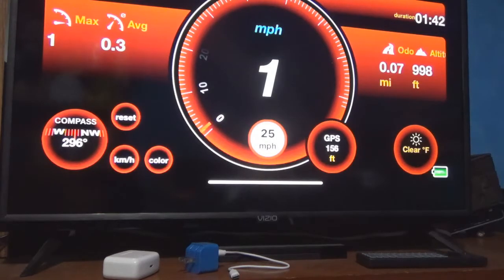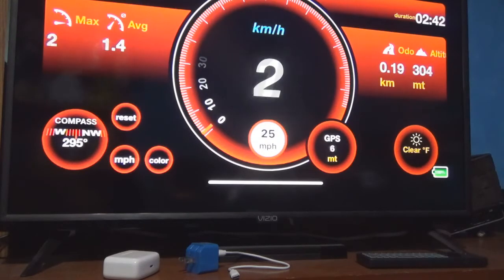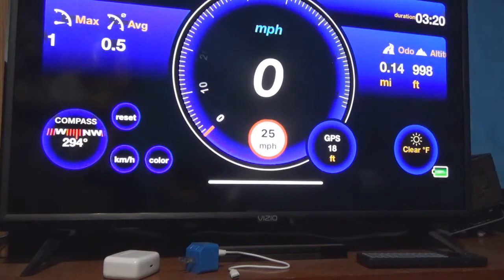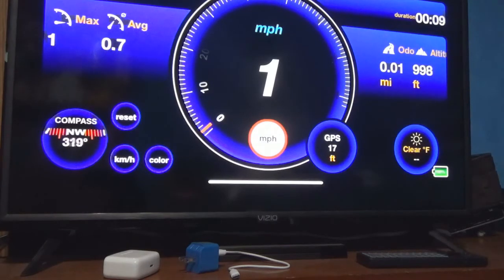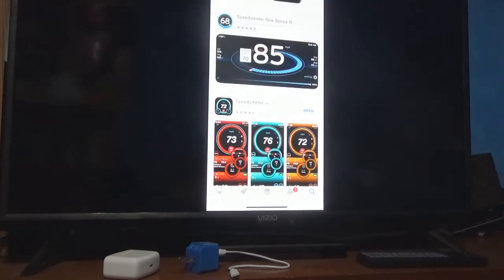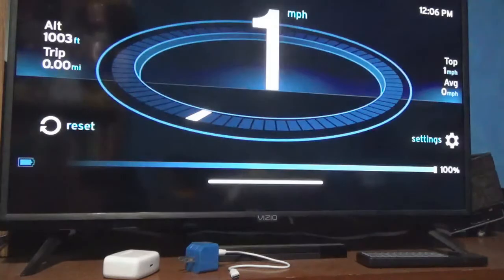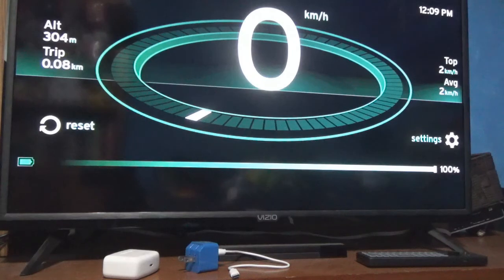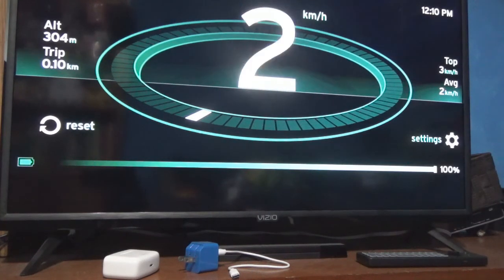GPS speedometer for your iphone and how it works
this video shows how a GPS speedometer works  on your Iphone